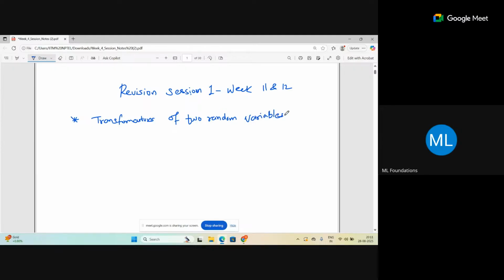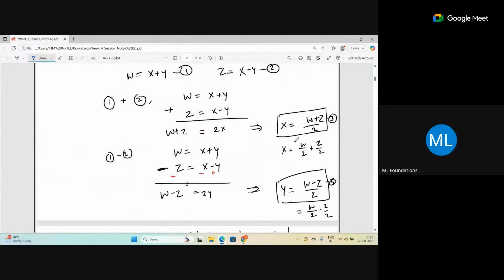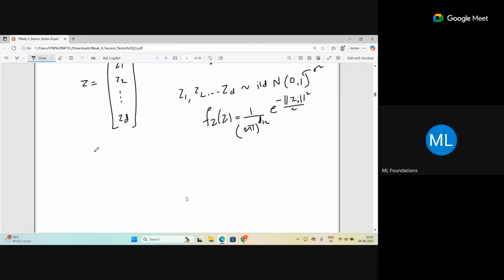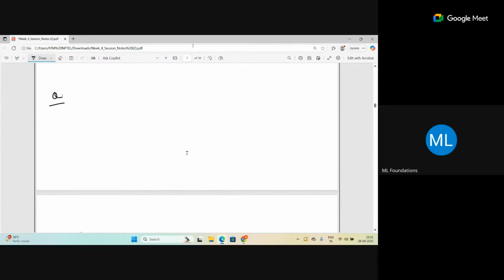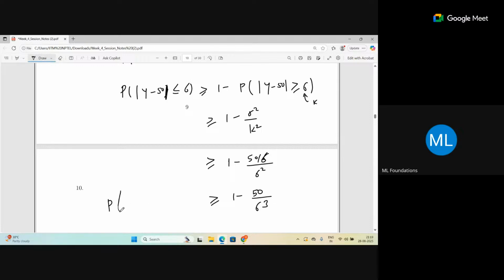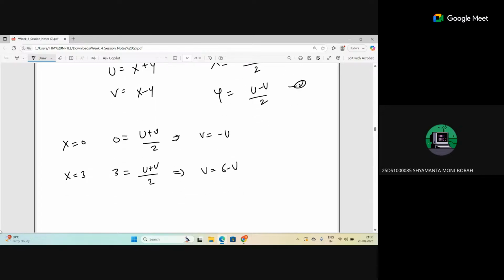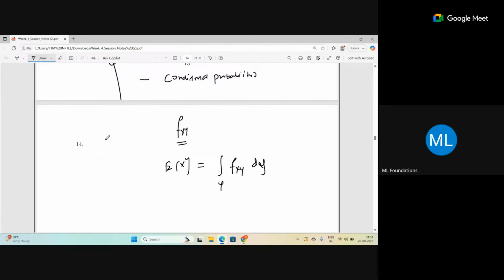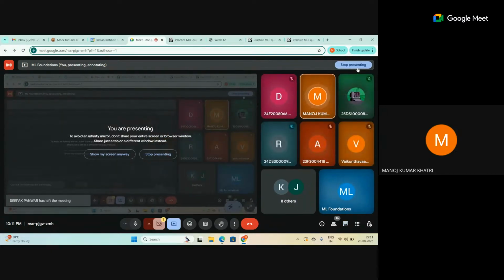Revision session 1: Week 11 &12